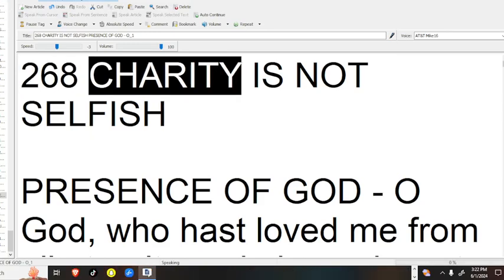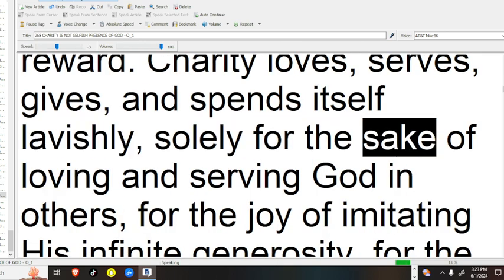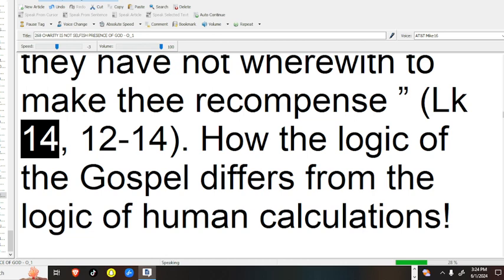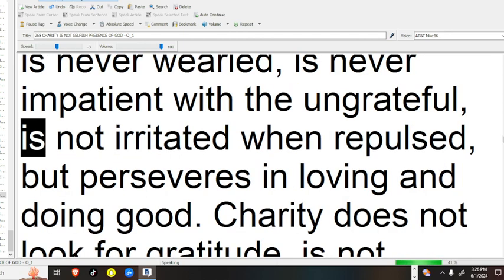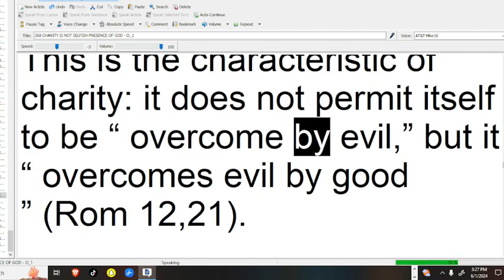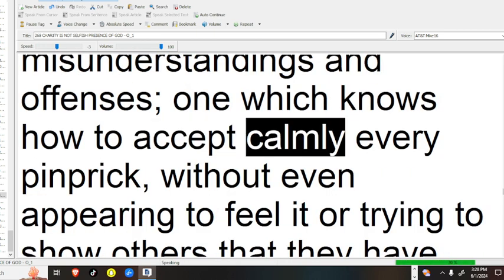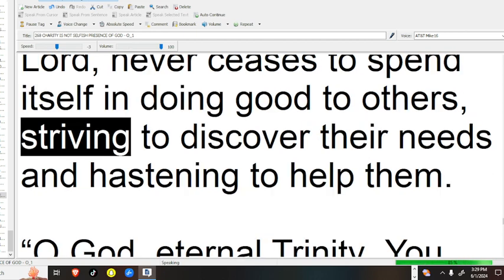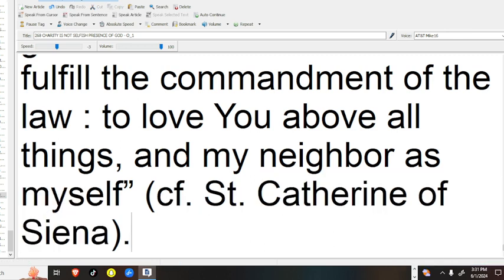268 CHARITY IS NOT SELFISH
Let's grow together! 🌟 Welcome to Rosary of the month's YouTube channel, where we explore the depths of spiritual connection and personal growth!